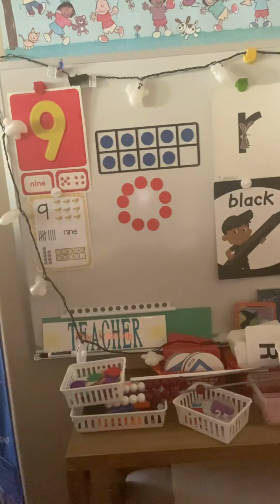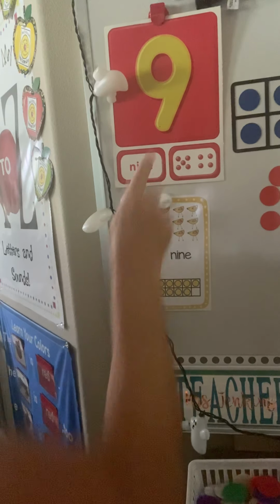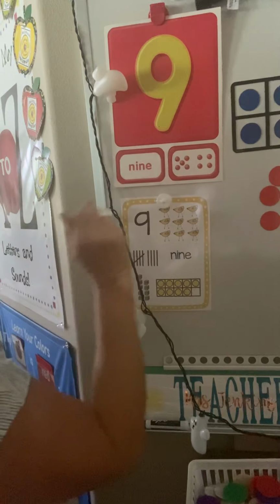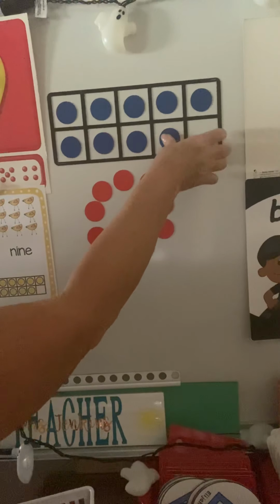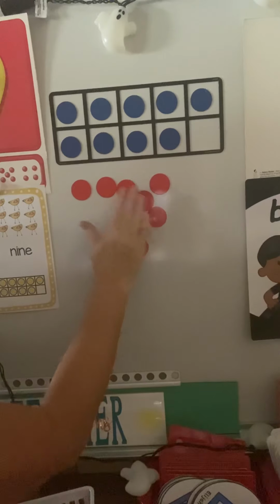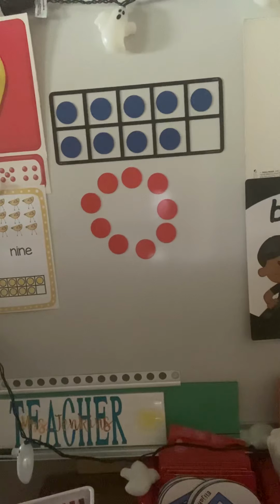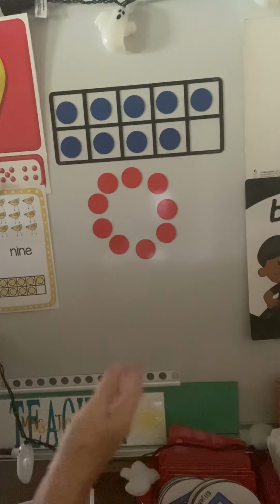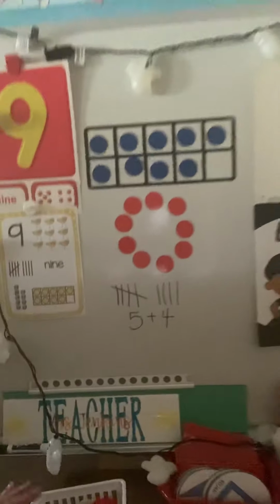Math - Number #9 - Number Talks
Number #9 - Packet